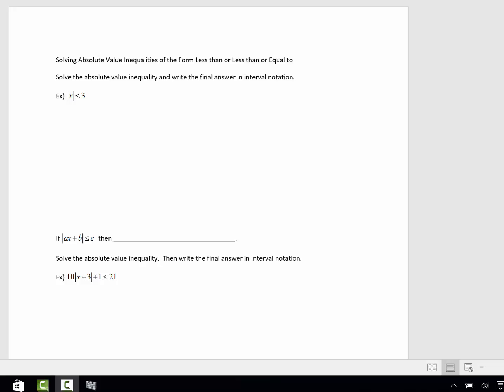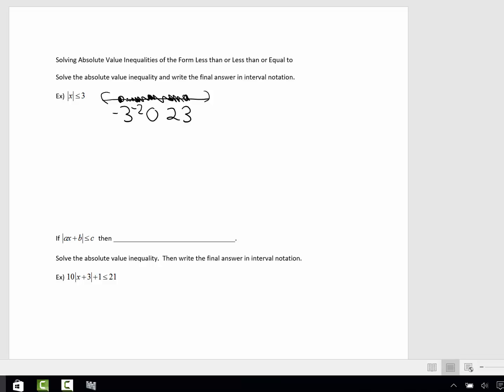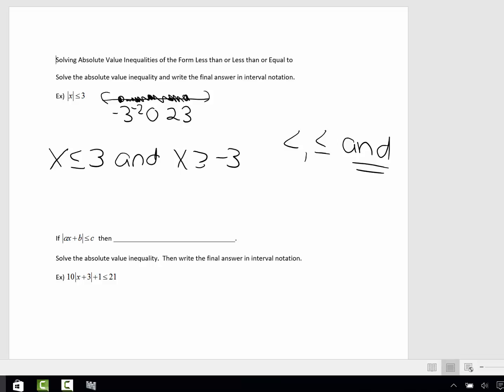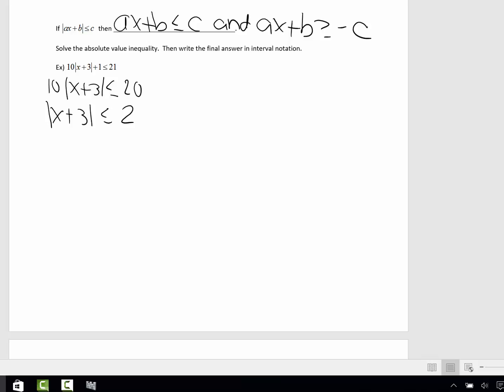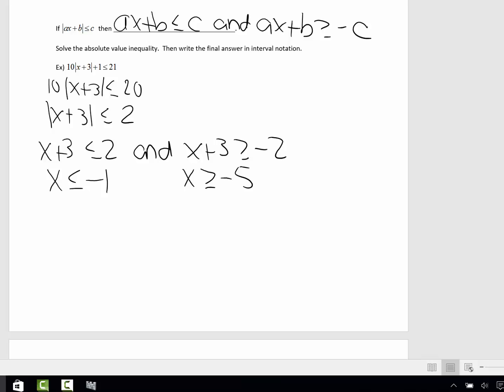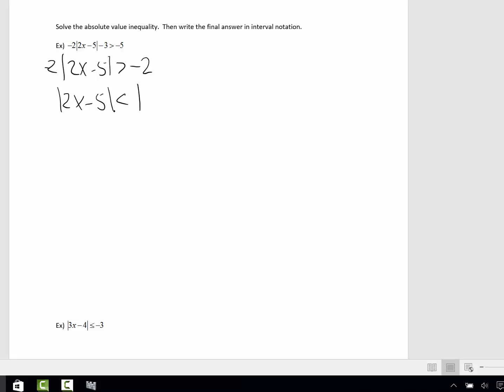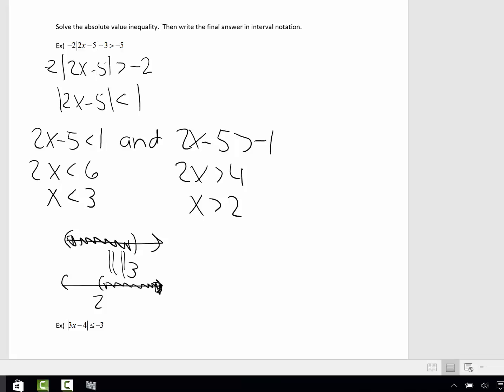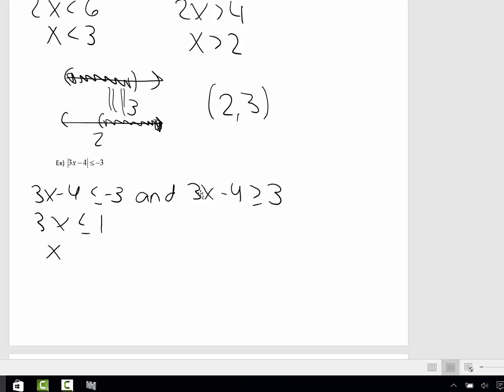Absolute Value Inequalities with less than or less than or equal to